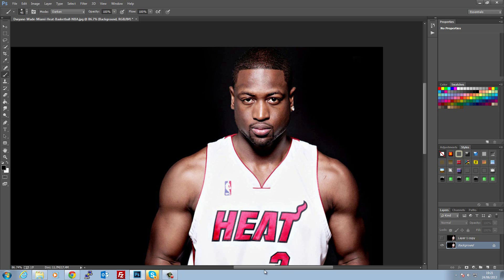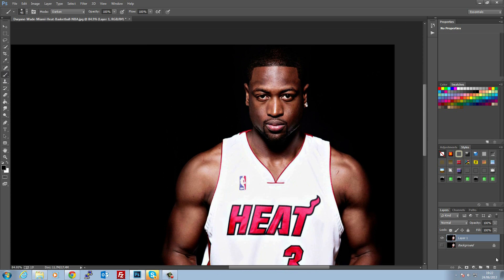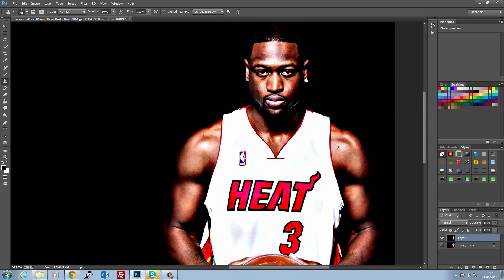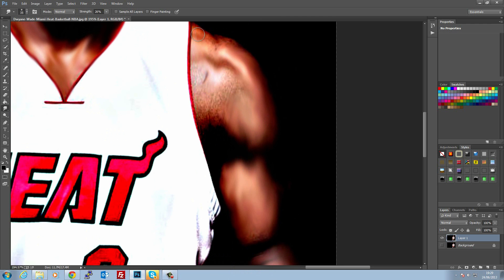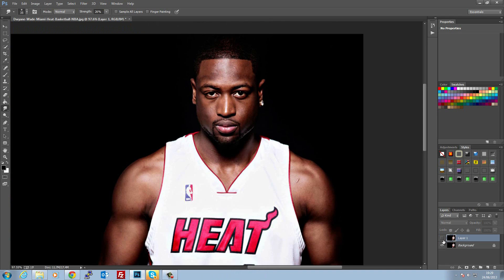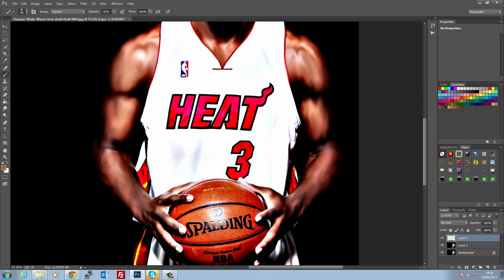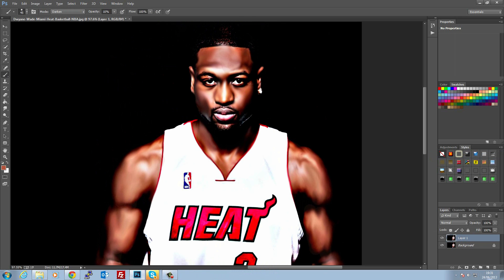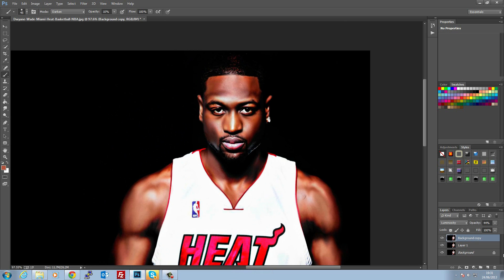Cartoon / mixtape album cover effect in photoshop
This is the starting point of getting the cartoon effect often seen on hip hop mix tape art. Once you have got this technique down you can use it to move onto more creative effects.

This also mimics what is known now as the Topaz effect which is a very good plugin and helps you create similar style a lot quicker but I wanted to make a tutorial based on natural ps filters and tools.